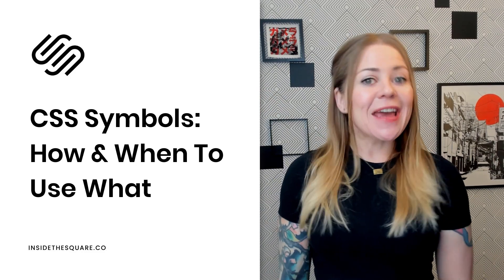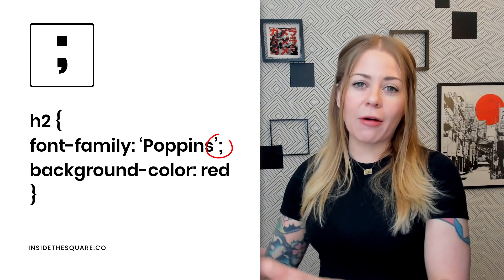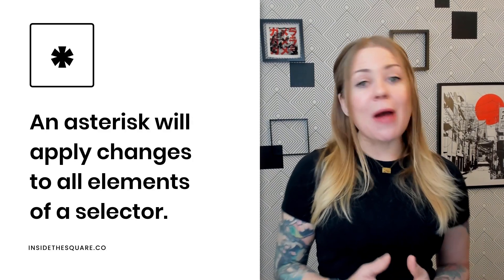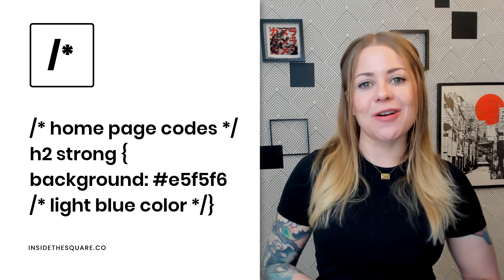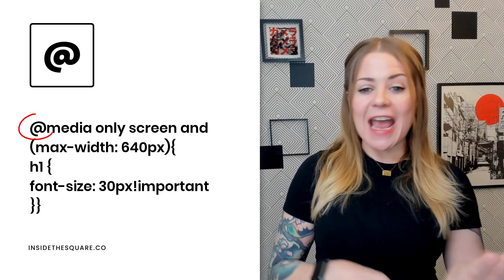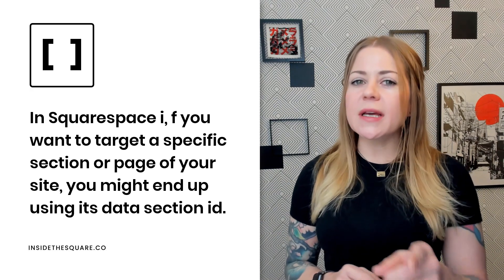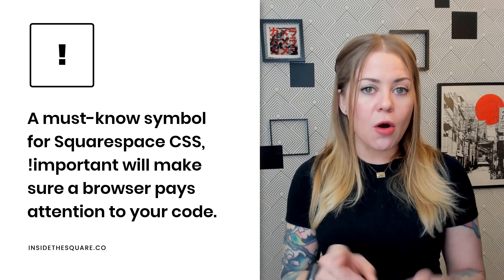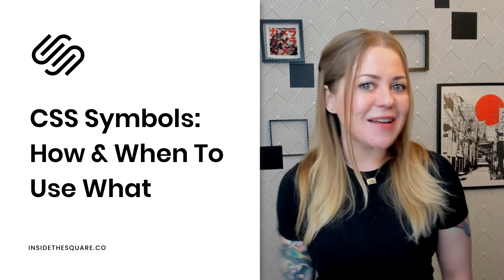CSS Symbols: How & When To Use What in Squarespace // Squarespace CSS Help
You might have a handle on the basics of CSS like selectors, properties, and values, there are some important things to know about the symbols that you’ll use too!

CSS stands for cascading style sheet and it’s a code language that a browser uses to understand how to display all the content it finds when it loads a page on your website. Learning a new language is not always an easy task; I have been trying to learn Japanese for months now and I can barely make a sentence 😅

This video covers some of the major ones you’ll find in your custom code for Squarespace.

For a full list of these codes and a free PDF you can download any time you need to refresh your memory, head on over
0:44 Commas separate selectors
0:56 Semicolons separate multiple property & value changes in one line of code.
1:17 Curly brackets are used to contain all the changes you are making to a selector.
2:13 An asterisk will apply changes to all elements of a selector.
2:57 You can make notes in your code by combining a forward slash with an asterisk.
3:33 Parenthesis can be used in a few places in CSS; the two most common are pseudo elements and values
4:20 This is a common symbol for media queries, which tell browser to only apply a code change when a screen is a specific size.
4:46 This symbol is used to specify a specific id for an object, commonly used for block id's in Squarespace.
5:30 Using 7.1? Isolate code changes to a page and not content in a footer by starting your selector with page
6:48 A must-know symbol for Squarespace css, !important will make sure a browser pays attention to your code.